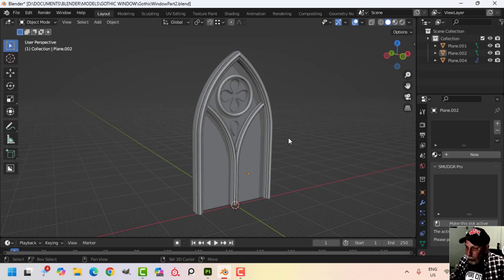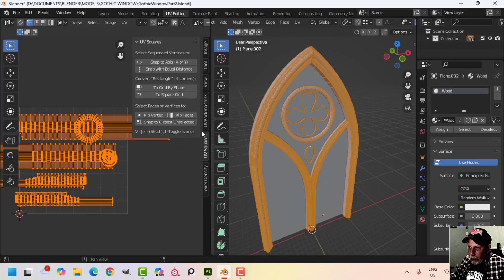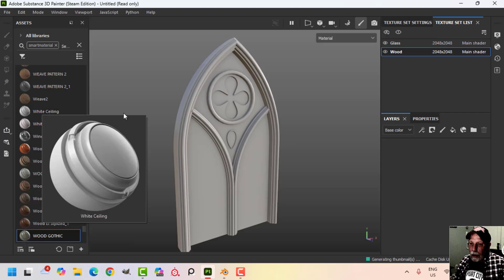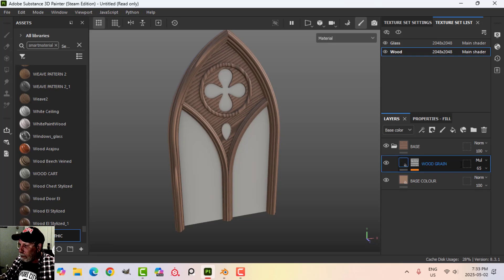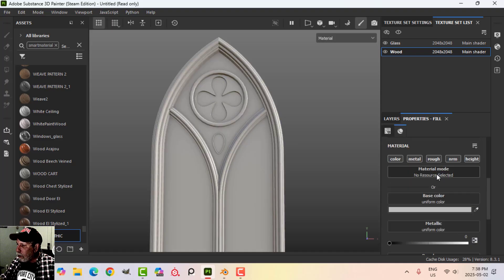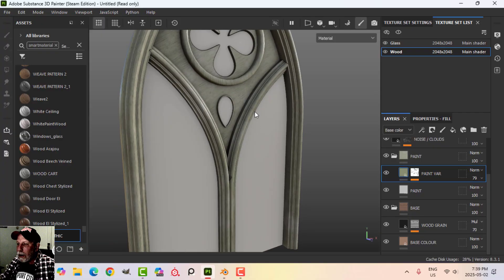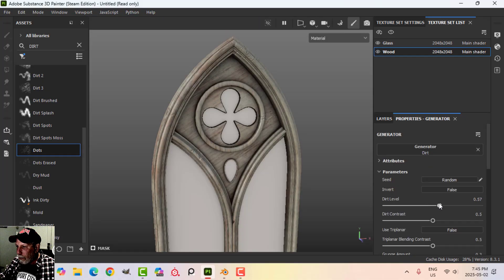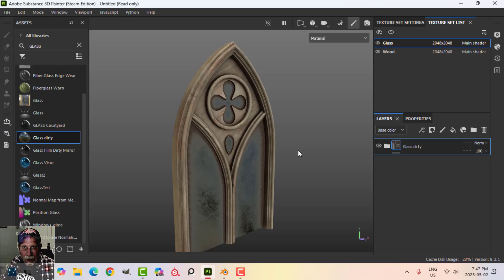BLENDER/SUBSTANCE PAINTER: GOTHIC WINDOW (PART 2)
GOTHIC WINDOW

In this video, I assign a wood and glass material to the appropriate parts of the model in Blender, UV unwrap the model, export an FBX and create a WOOD TEXTURE in Substance Painter.  The texture will be saved as a Smart Material in Substance Painter for future projects that might require a similar wood texture.

In the next video, I will create something resembling STAINED GLASS using the free software GIMP and Substance Painter.

When all is done, for those of you who do not have Substance Painter, I may go back into Blender and show how you could add a wood image texture and the stained glass.

Part 3 (Stained Glass Texture)